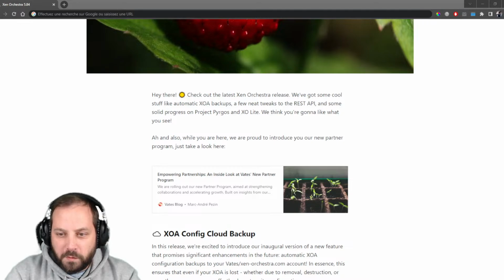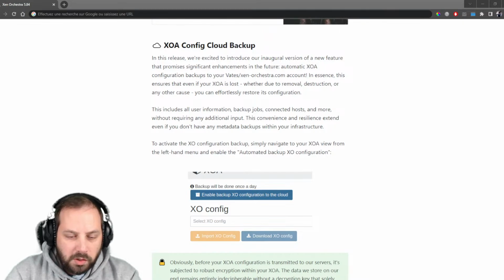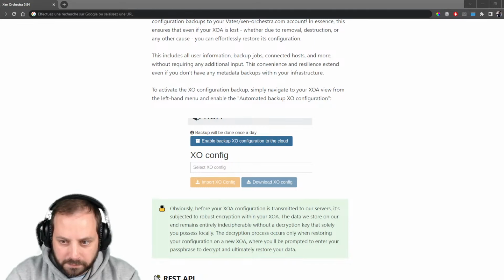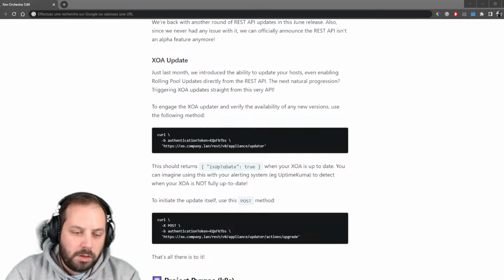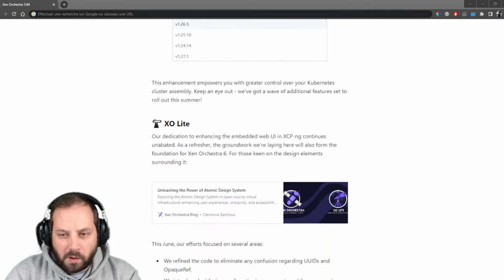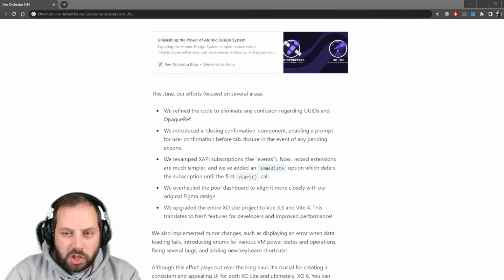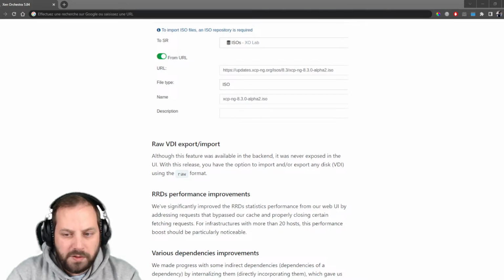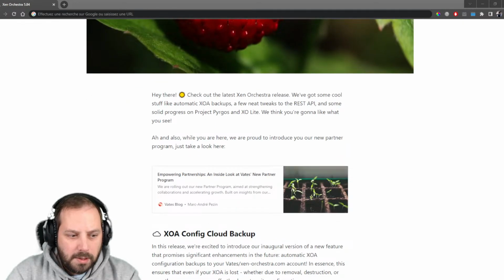Xen Orchestra 5.84 - XOA Config Cloud Backup, REST API and more.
Xen Orchestra 5.84 is now available!

0:00 - Waiting screen
1:31 - Introduction
2:05 - XOA Config Cloud Backup
4:23 - REST API
6:00 - Project Pyrgos
6:50 - XO Lite
7:40 - Misc
9:45 - New partner program